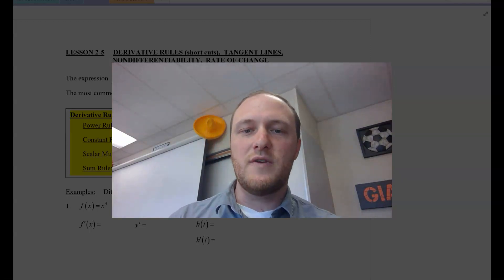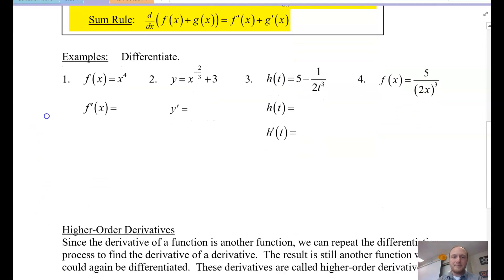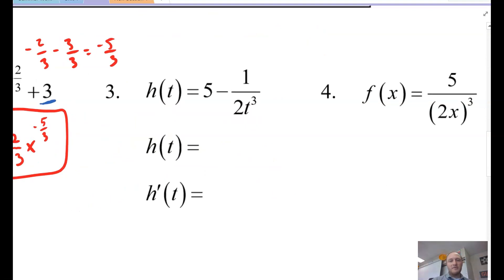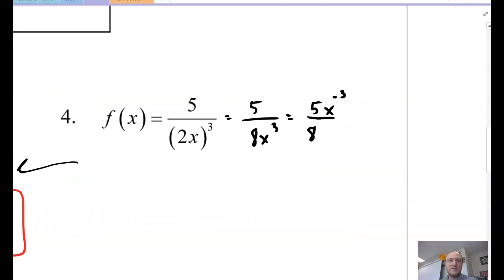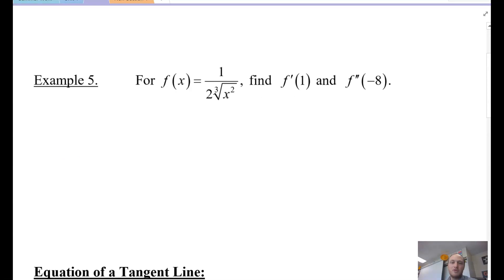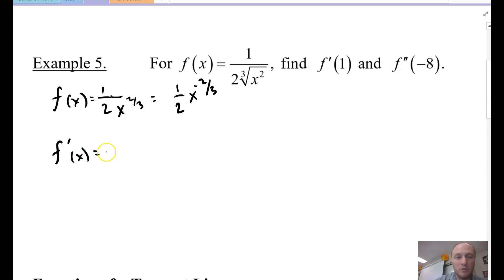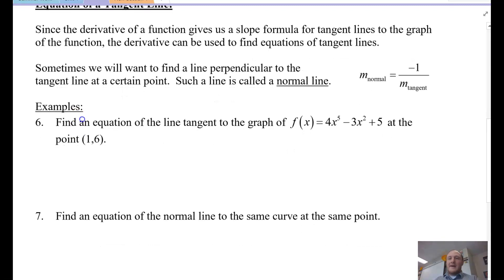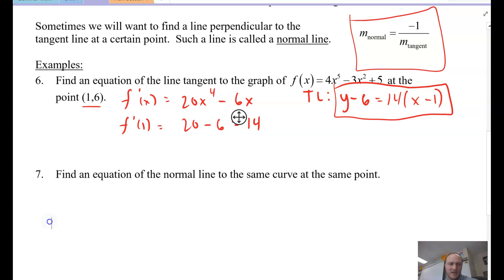AP Calculus AB 2-5A Derivative Rules, Tangent Lines